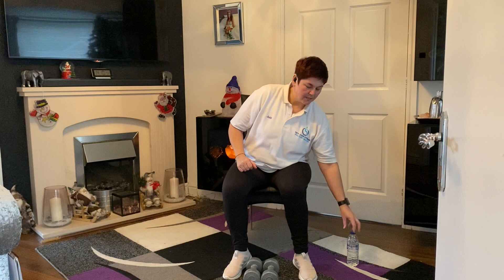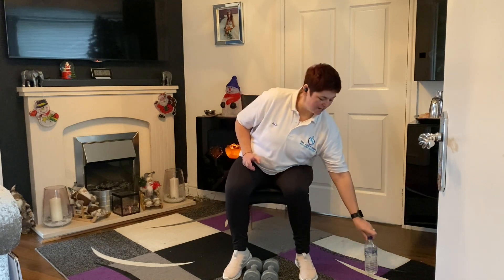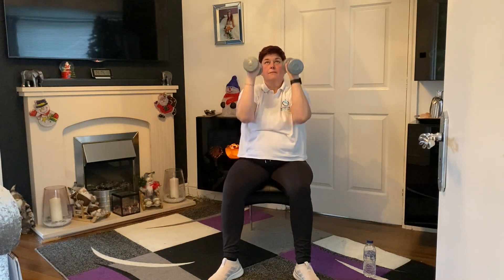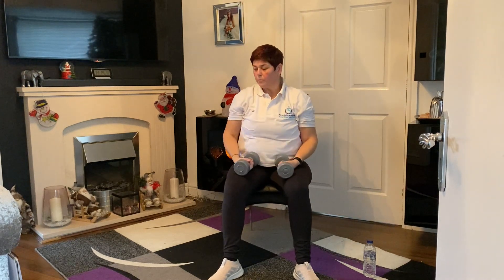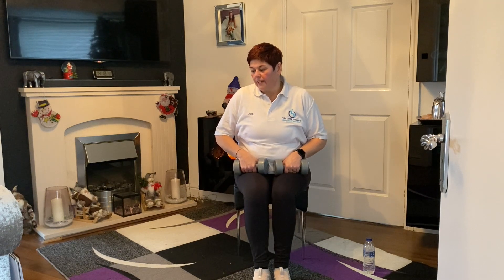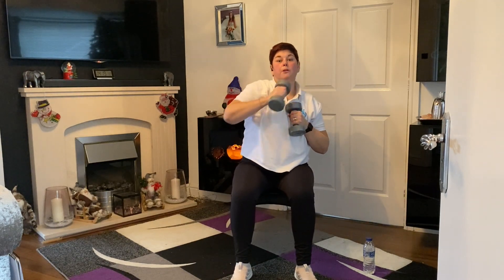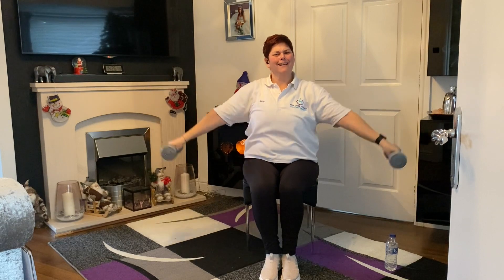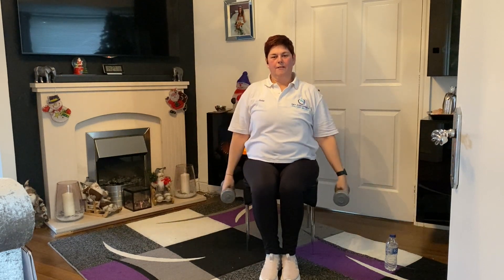Session 4 - Chair-based exercises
Watch Jude demonstrate the exercises for the forth week of chair-based exercises.

Thanks to funding from our partners Sport England and Team Beds and Luton we are pleased to share this video as part of our new programme of free online exercise classes for Bedfordshire.

We strongly recommend that you consult with your doctor before beginning any exercise program.

This video is part of a series of over 25 free online exercise and yoga classes.